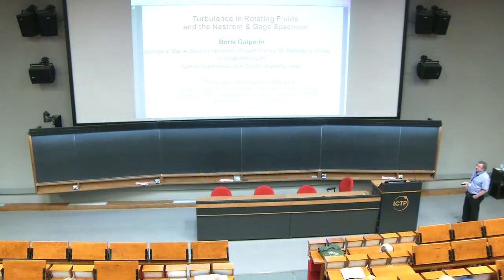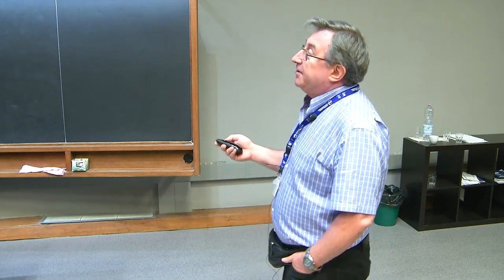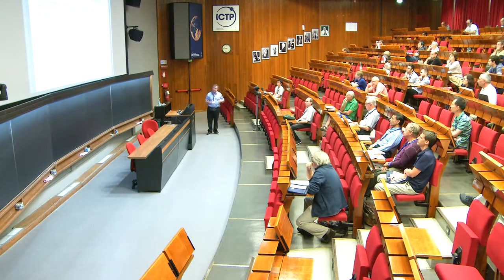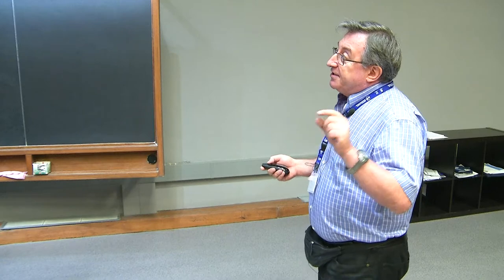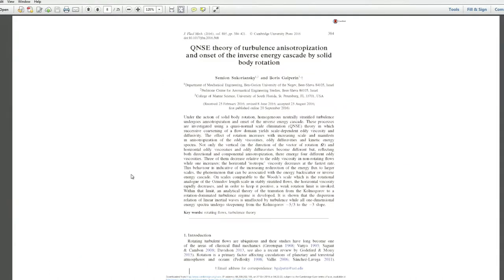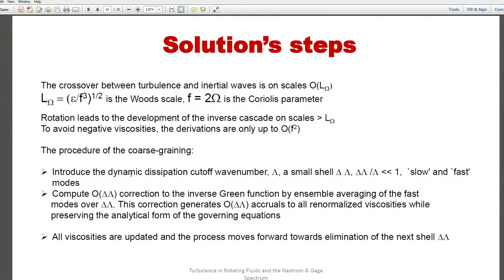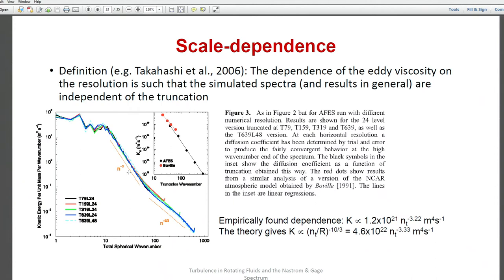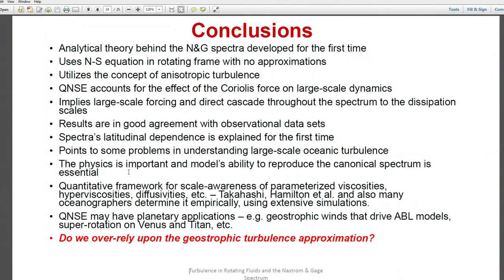Turbulence in rotating fluids and the Nastrom & Gage spectrum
Speaker: Galperin B (University of South Florida, USA) - (authors: Galperin B (1); Sukoriansky S (2); - University of South Florida, USA (1); Ben-Gurion University of the Negev, Israel (2))
2017_08_15-09_35-smr3141